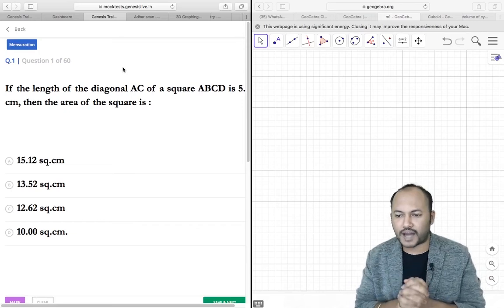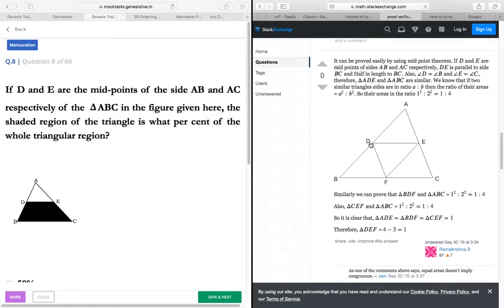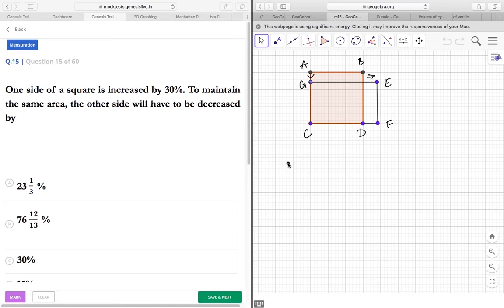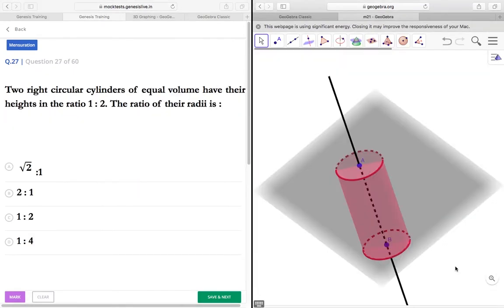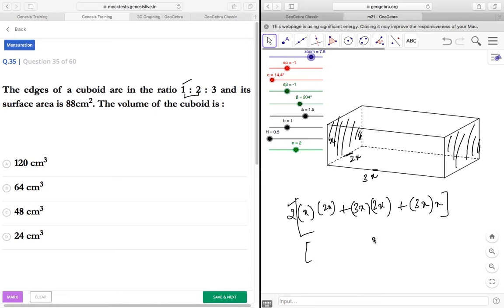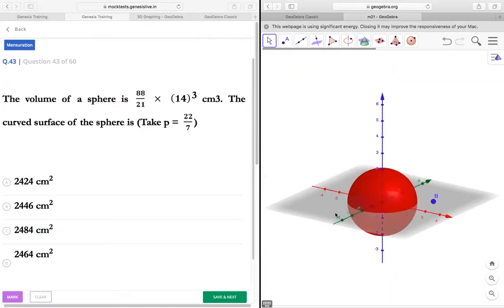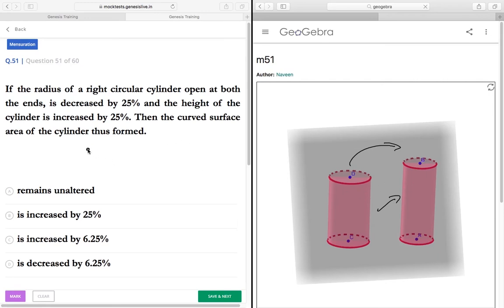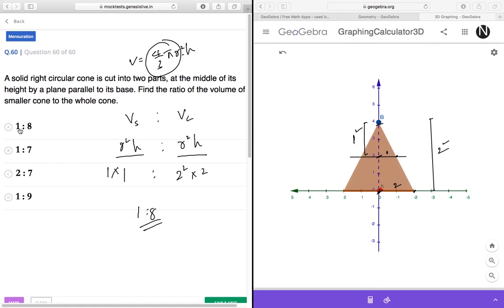SSC CGL MENSURATION-MOCKTEST SOLUTIONS| PREVIOUS YEAR QUESTIONS-TIER 1